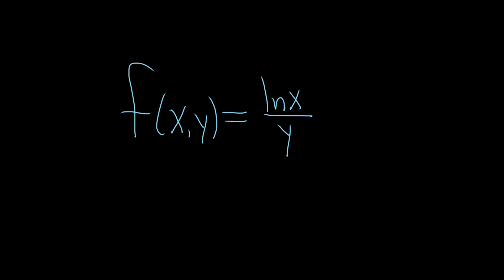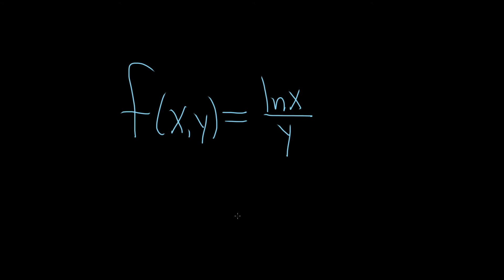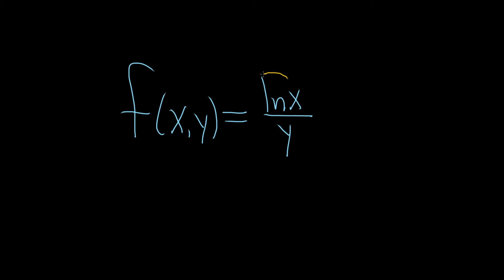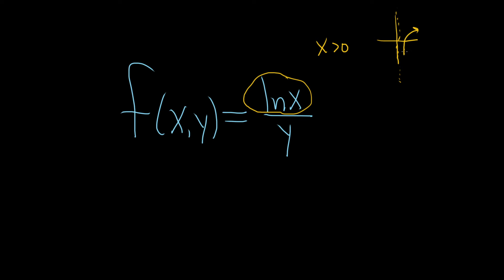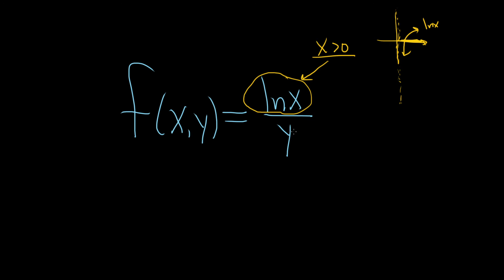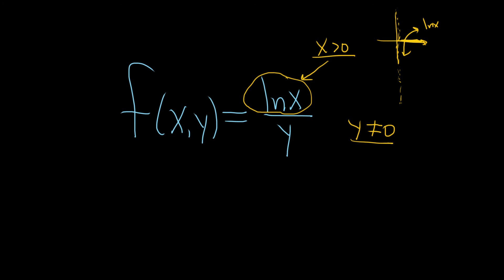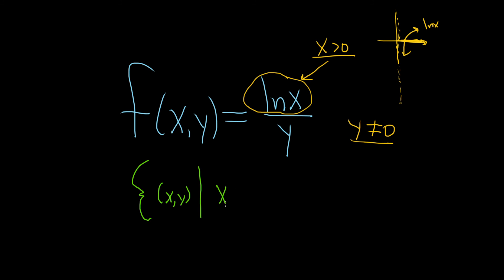Domain of f(x, y) = ln(x)/y